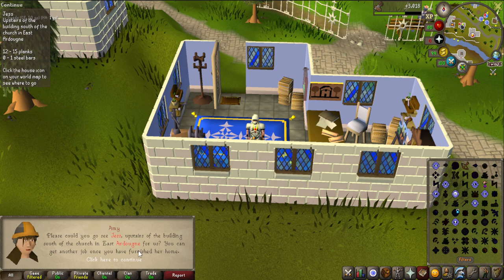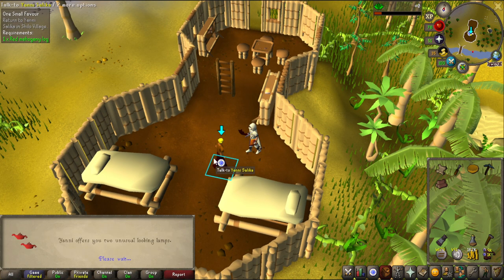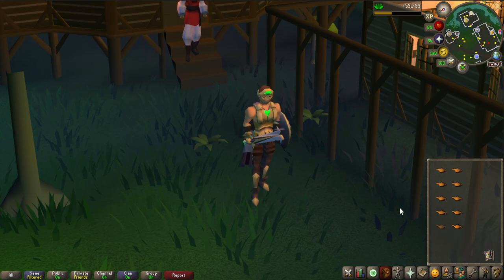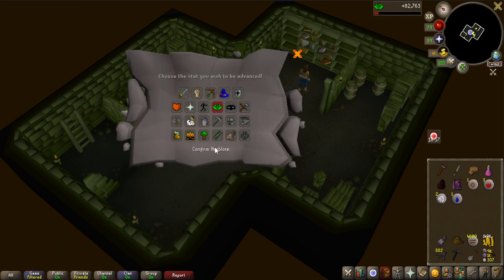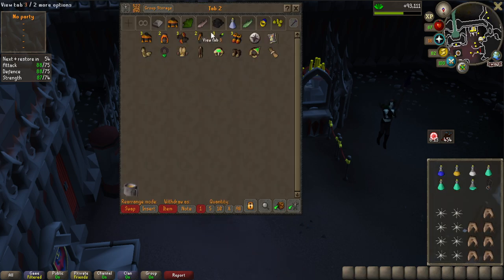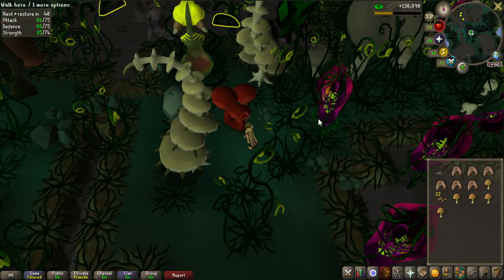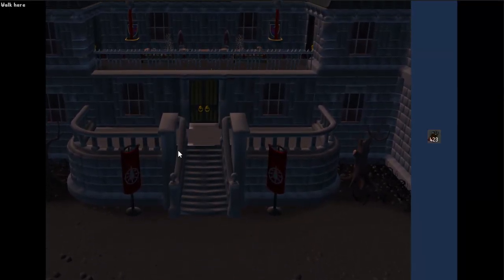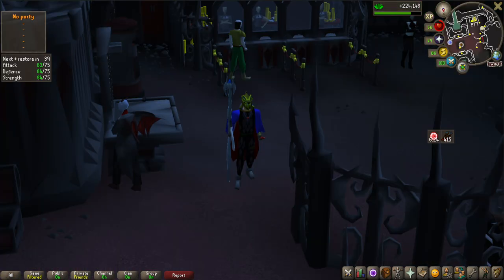HOW I GOT OVER 200K HERBLORE XP FREE - [GIM Episode #20] ft. A friend, Dwo, Max Nick & Doug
Commonly Music used:
Zelda OST
Maplestory OST